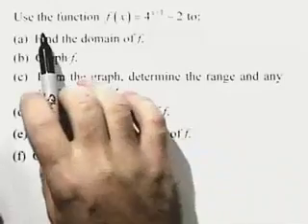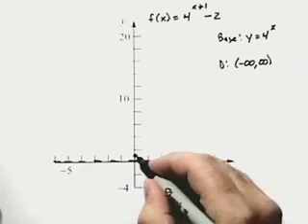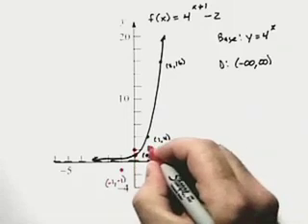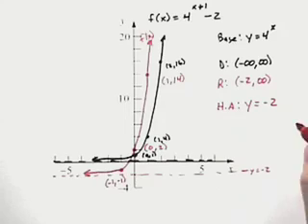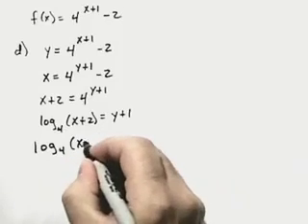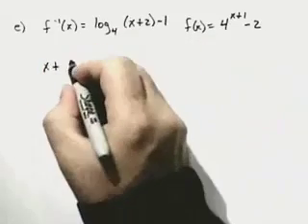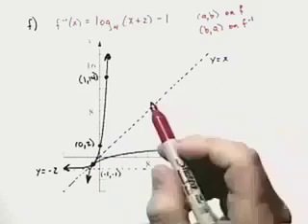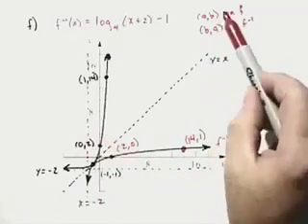Ch4 #12 ChapterTestPrepVideos Sullivan PUC Concepts 4e